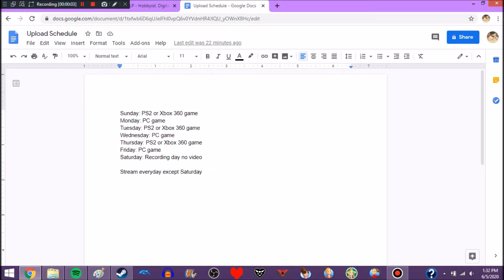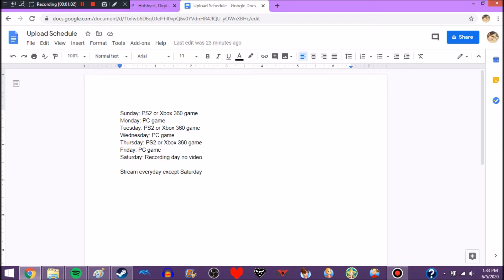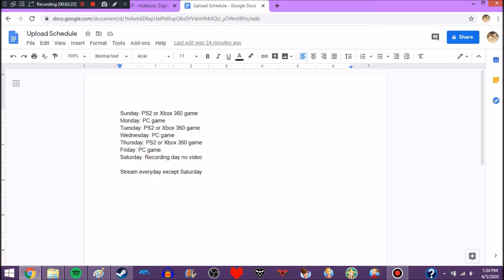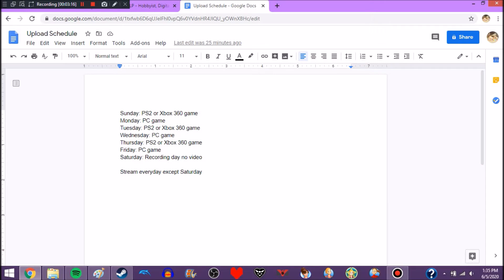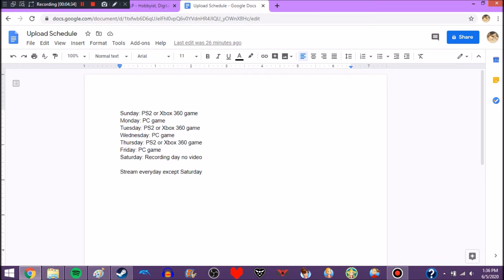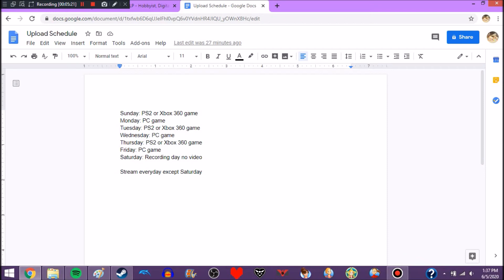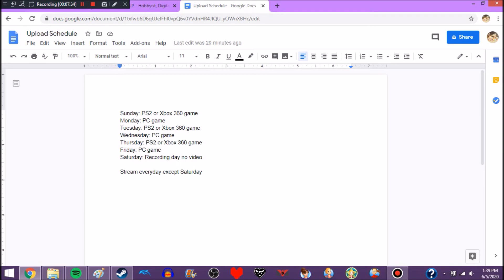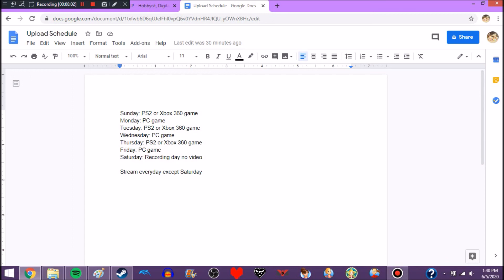I'm Gonna Try to do a Upload Schedule Again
Social medias-
Xbox live name: Fusedboss255